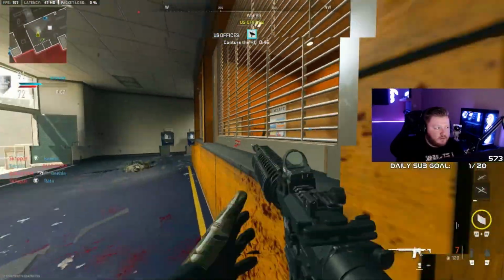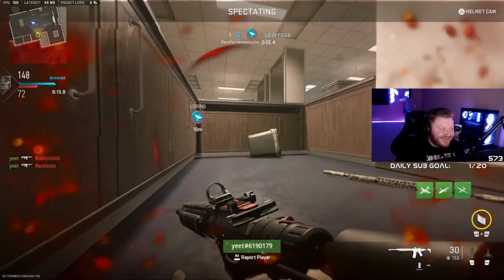BEST MODERN WARFARE 2 CONTROLLER SETTINGS!! MUST USE 😤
Socials -